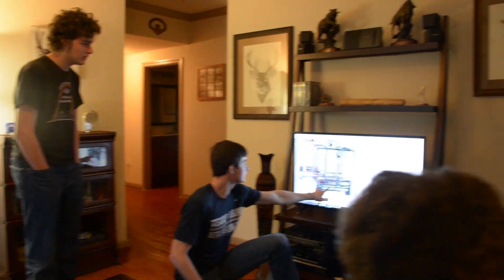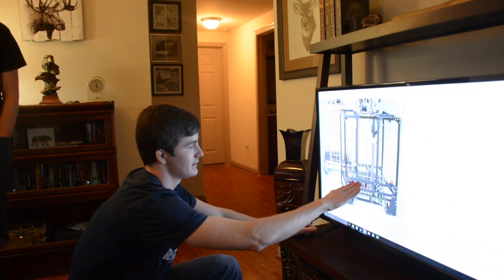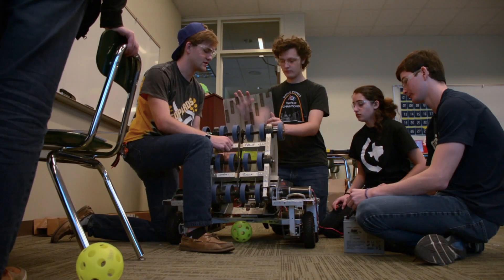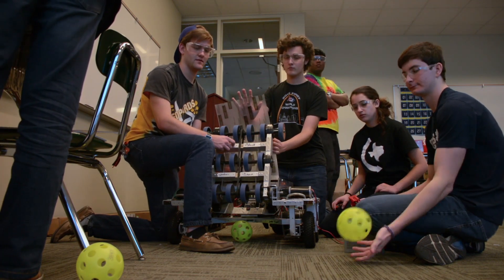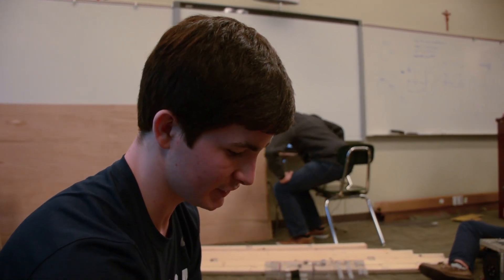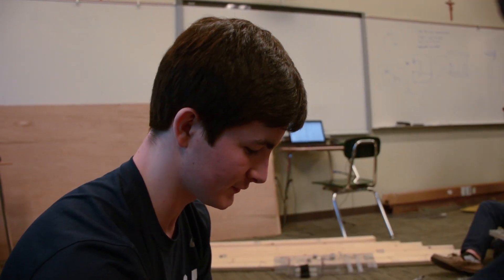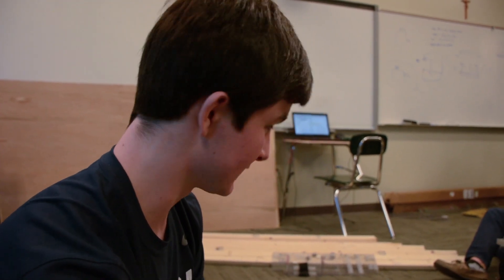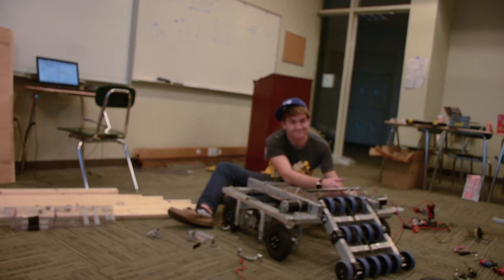Ri3D 2017: Week 6 Day 1 Update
Follow Week 6 as they build their robot in 3 days!

Interviews include Strategist Jack Sampson and Team Lead Dillan McDonald.